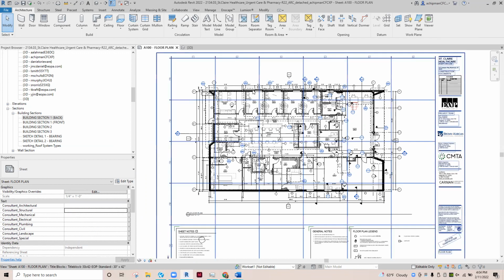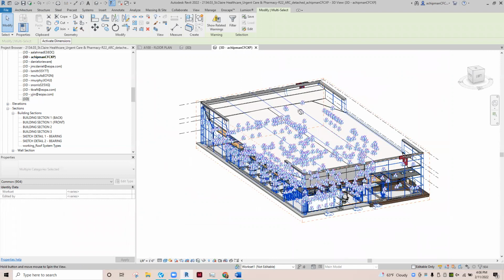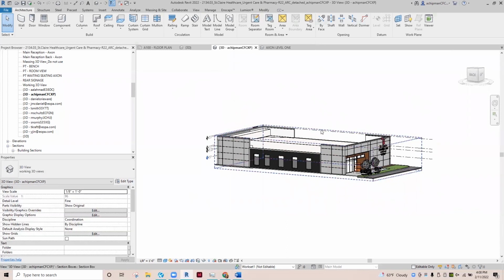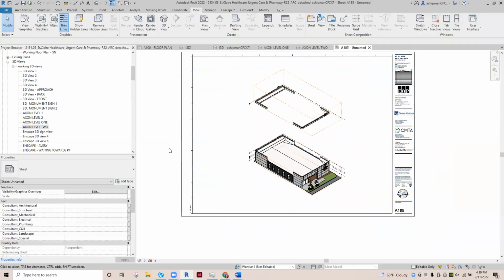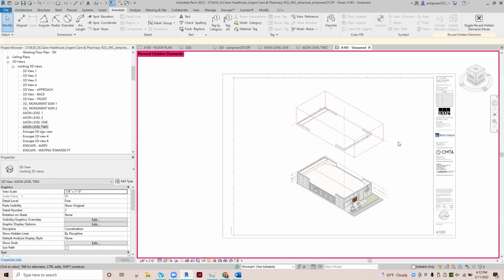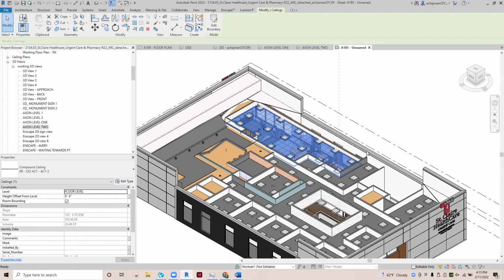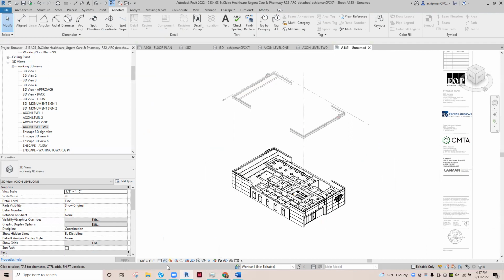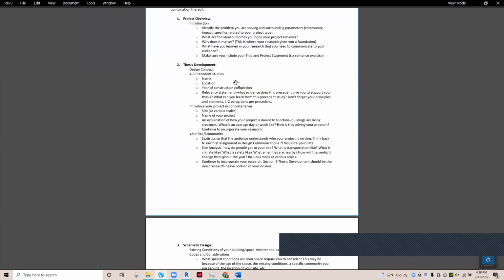Creating an Axonometric in Revit